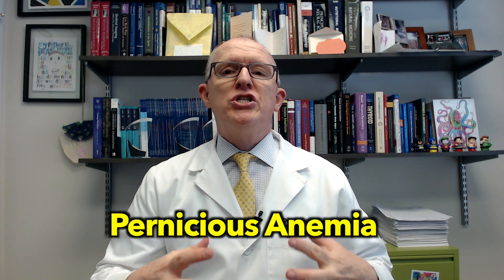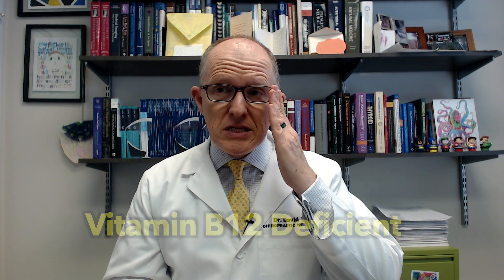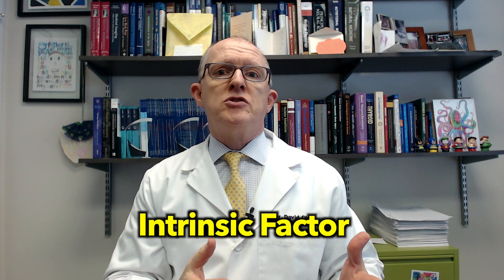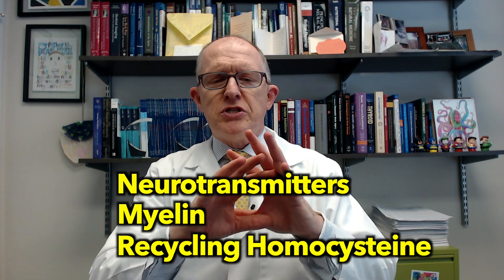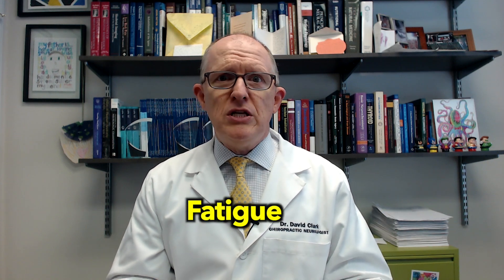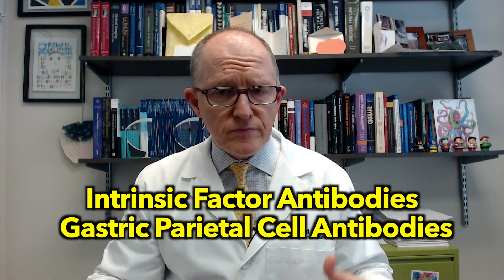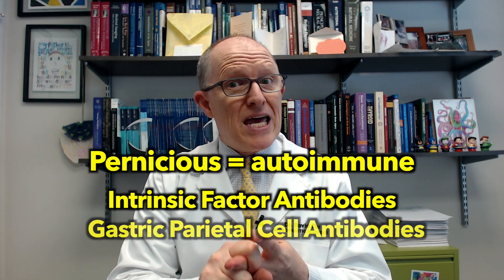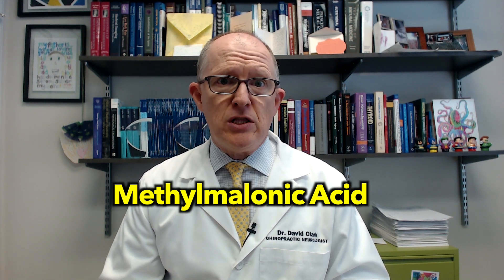Pernicious Anemia & B12 Deficiency: Symptoms, Tests, Treatment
Pernicious Anemia is a form of anemia caused by an autoimmune attack on the cells that line the stomach (or the substance they make called intrinsic factor.)  Dr. Clark explains in simple terms everything you need to know about Pernicious Anemia. Testing, treatments, and how it causes deficient/low Vitamin B12 and the following symptoms

• fatigue, lack of energy, lethargy and extreme tiredness
• depression & anxiety
• brain fog
• neuropathic symptoms like numbness & tingling/pins & needles
• muscle weakness
• sore, red tongue
• mouth ulcers

00:00 -  Intro
00:17 - Pernicious Anemia is an autoimmune problem
00:37 - Why it's called "pernicious"
00:43 - B12 and intrinsic factor in a healthy person
01:08 - Intrinsic Factor antibodies
01:26 - Symptoms of low/deficient Vitamin B12
02:29 - Tests to diagnose Pernicious Anemia
03:14 - Tests for "pernicious," Tests for Anemia
03:39 - Tests for Vitamin B12 deficiency
04:07 - The BEST test for Vitamin B12 levels (not what you think)
04:21 - The SERIOUS problem with using the regular B12 blood test
05:56 - Chronic heartburn and stomach gastric parietal cell antibodies
06:20 - Pernicious Anemia treatment
06:56 - B12 injections are NOT enough by themselves
07:57 - Regulating the immune system is CRITICAL
08:33 - Lightning fast summary

6015 Fayetteville Rd Ste 111